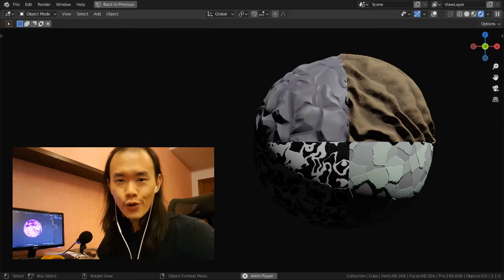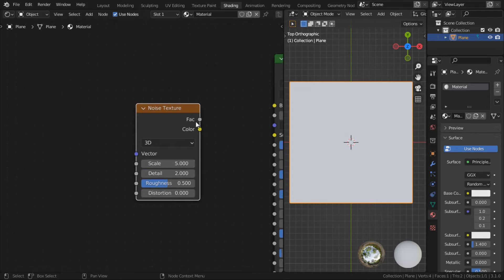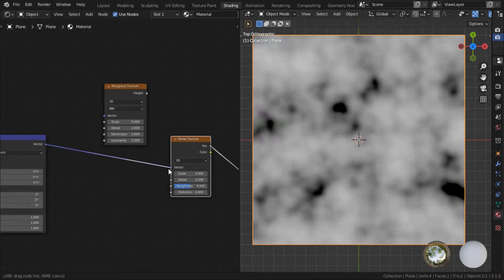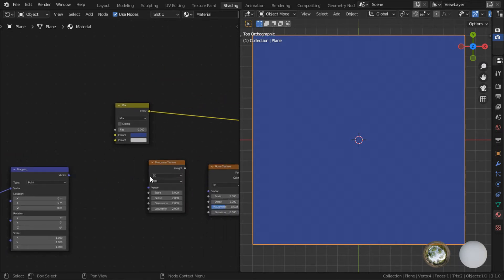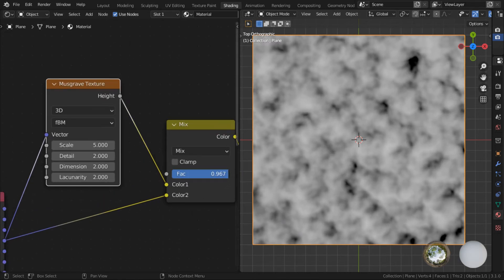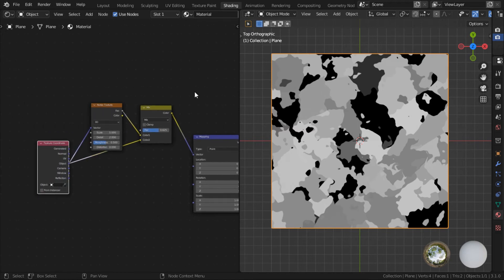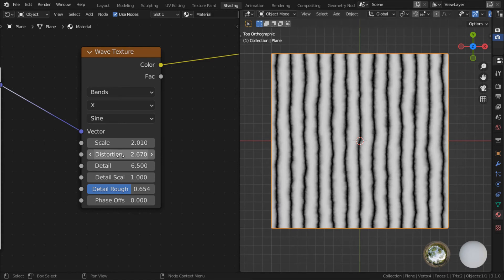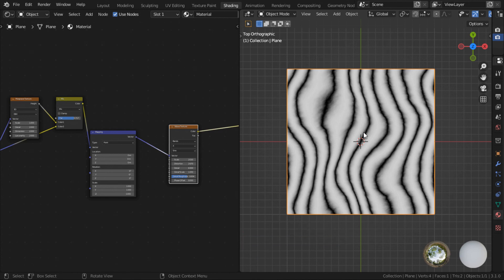Mixing Procedural Textures for Unlimited Patterns! (Intro to Procedural Texturing in Blender 3.0)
This introductory procedural texturing tutorial explains the process of mixing procedural textures in Blender 3.0 to generate an unlimited variety of patterns for your procedural texturing needs!